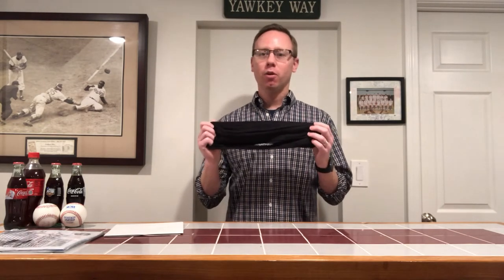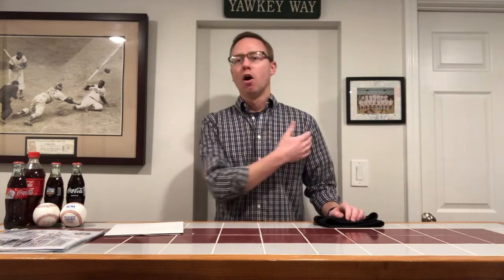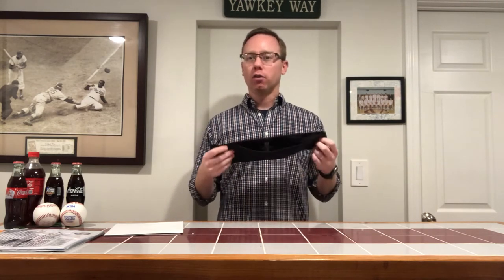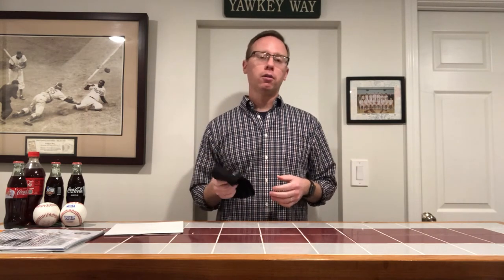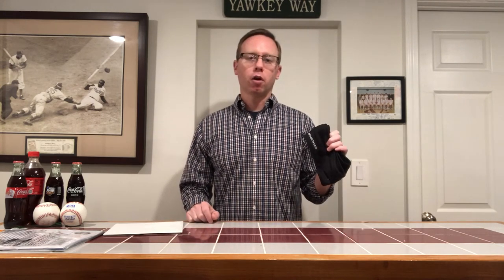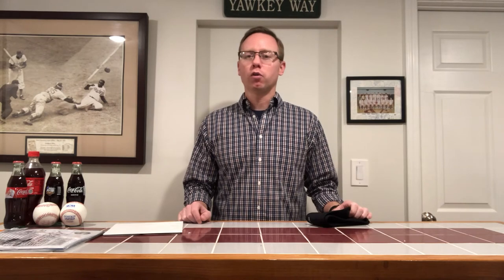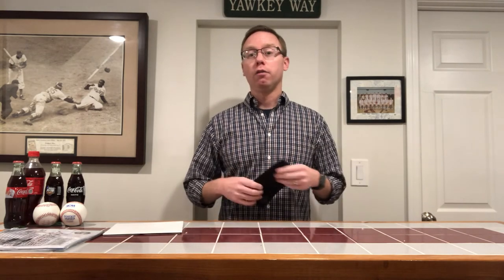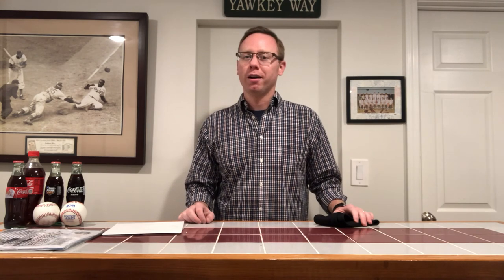Review of the Nathan Hipster Waist Belt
The Nathan Hipster Waist belt has been a quality addiction to my winter running outfit but it has some limitations. See more in this episode of the Rambling Runner.